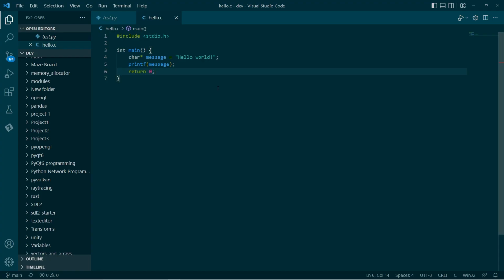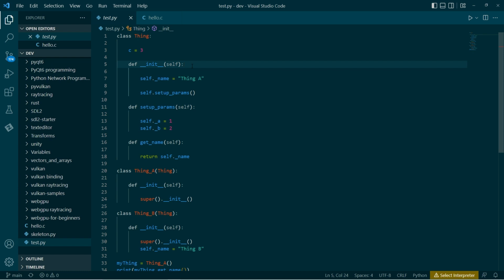OpenGL Oversimplified 3: one simple trick to learn programming